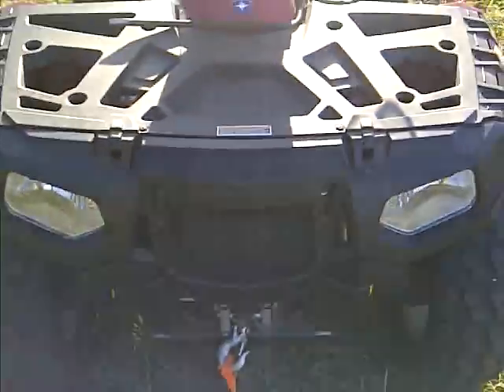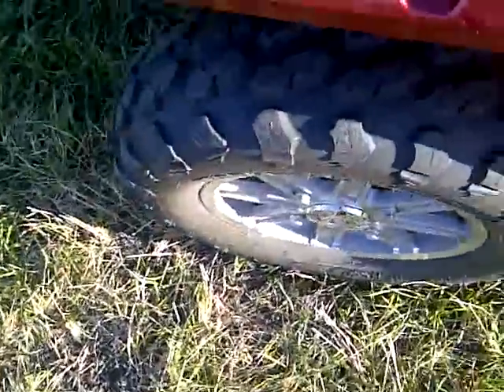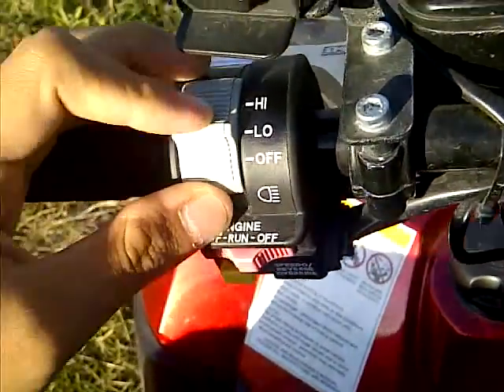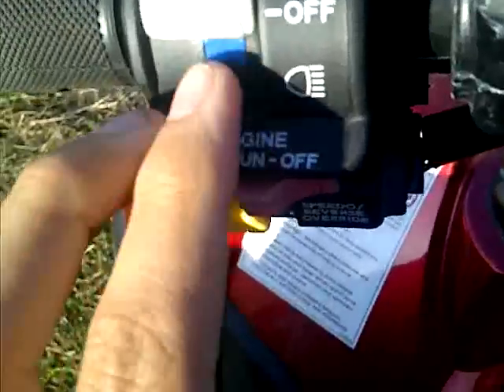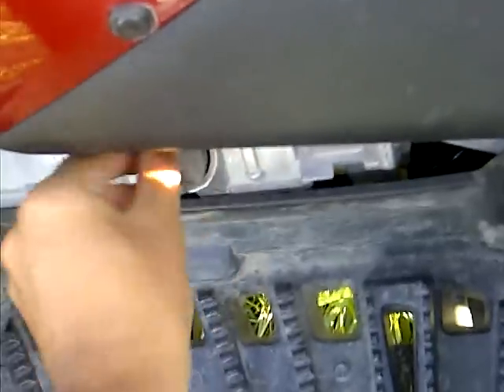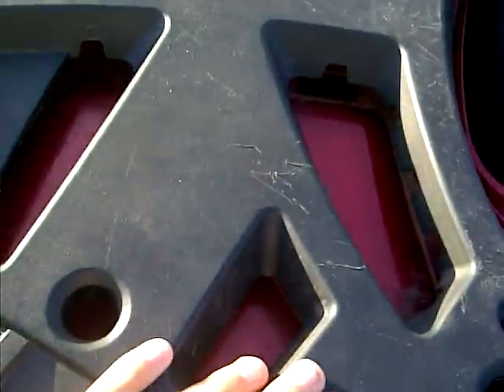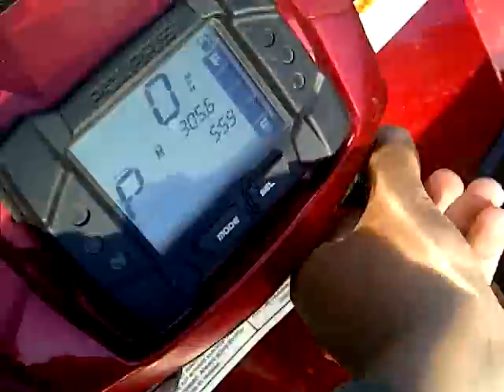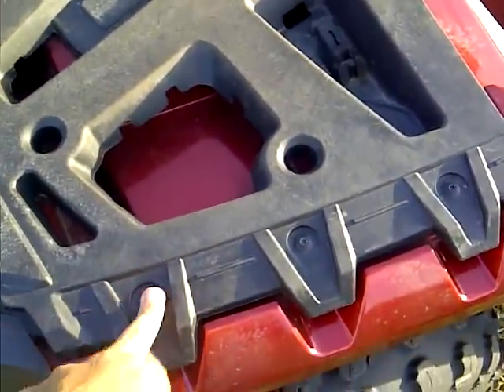my 2010 polaris sportsman 850 xp-part-1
2010 polaris sportsman 850 xp with EPS. 70HP and on-demand 4WD and EBS and a 2,500-pound polaris winch and a 60-inch glacier snow plow. AND THANKS FOR 3,322 VIEWS ON THIS VID. I GOT TONS OF VIDS ON THE 850.